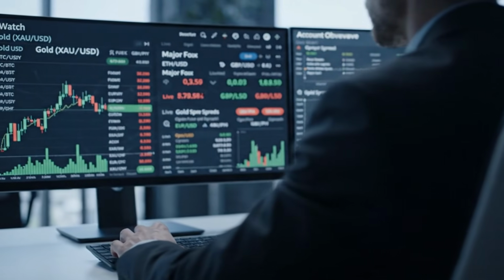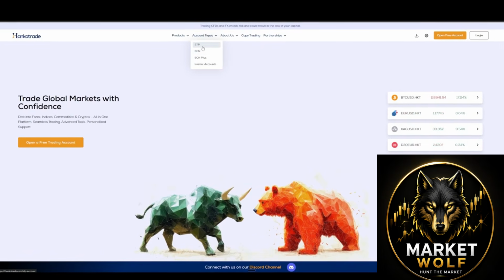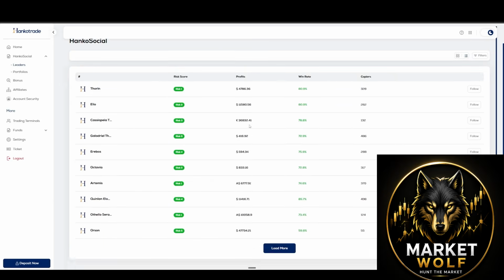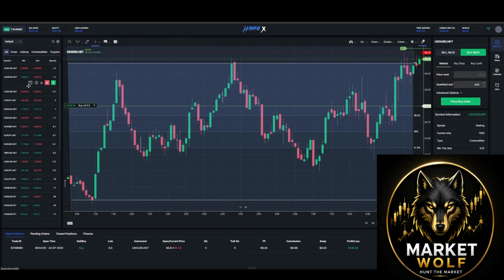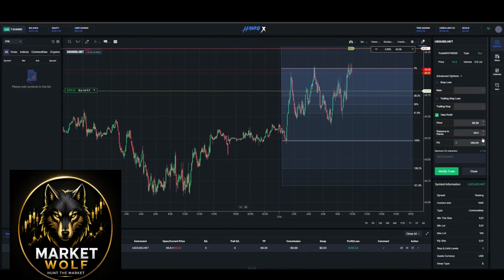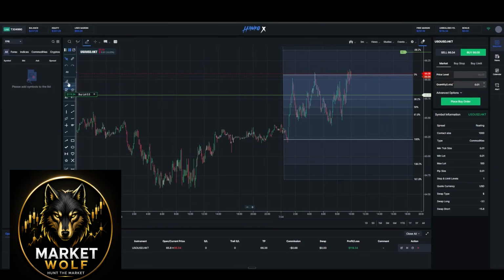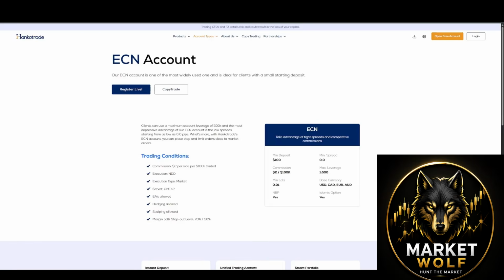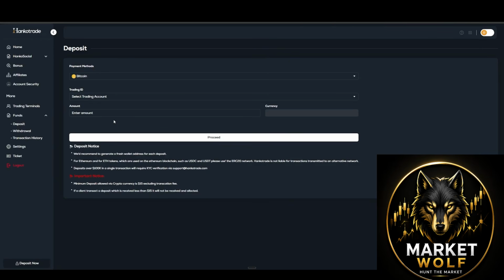HankoTrade Review | Is the 200% Deposit Bonus Actually Worth It?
In this video, we test the platform, check spreads, withdrawals, copy trading, leverage, and the pros & cons of using HankoTrade.

Before making any high-risk investments in cryptocurrencies or digital assets, investors should conduct extensive research. Please note that any transfers and transactions are entirely at your own risk and we will have no liability for any losses you may incur. We are not financial advisors. Please note that this is a marketing video only.

Wishing you luck & wealth!